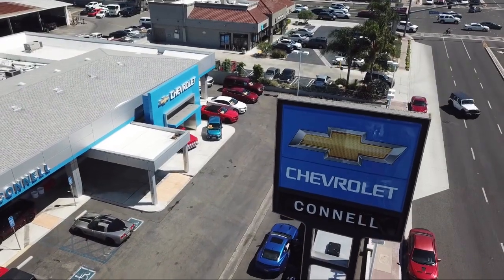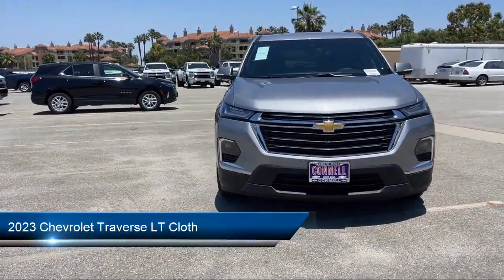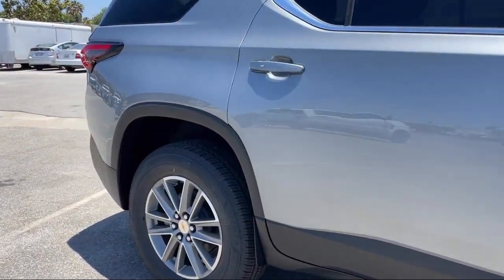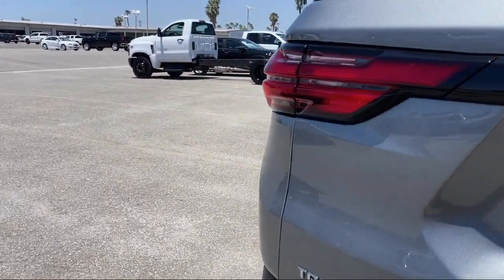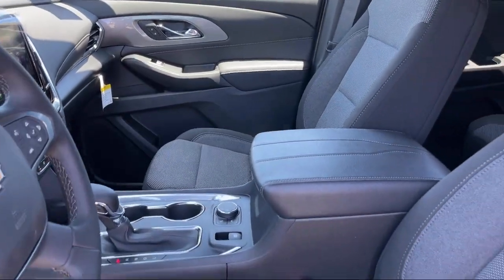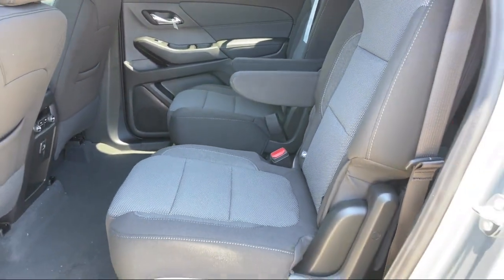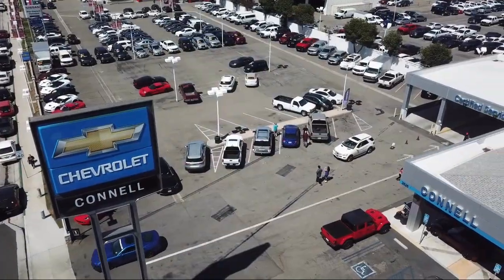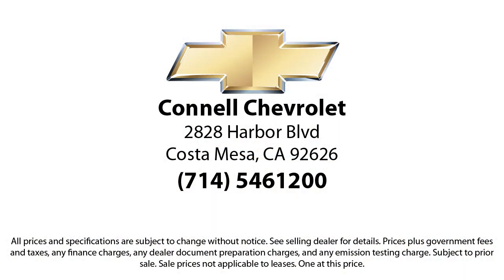2023 Chevrolet Traverse LT Cloth Costa Mesa Newport Beach Irvine Huntington Beach Orange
2023 Chevrolet Traverse LT Cloth Stock Number: P270658 Vin:1GNERGKW8PJ270658.

2828 Harbor Blvd.